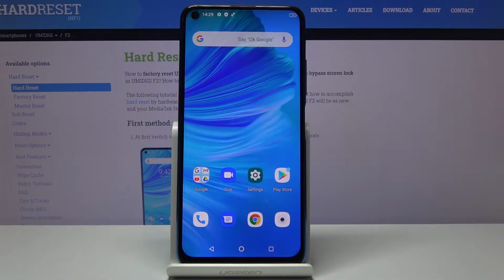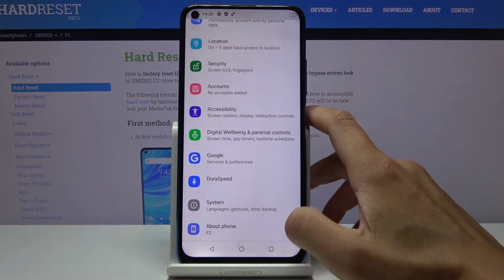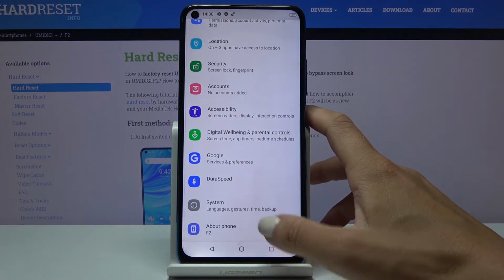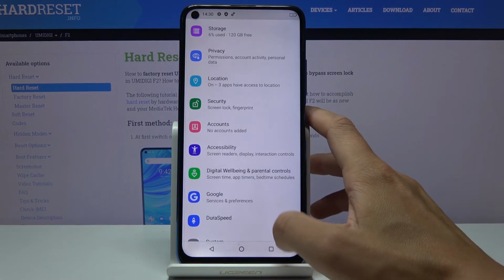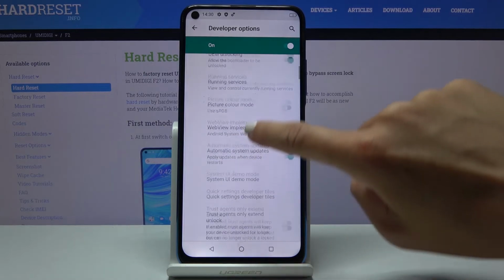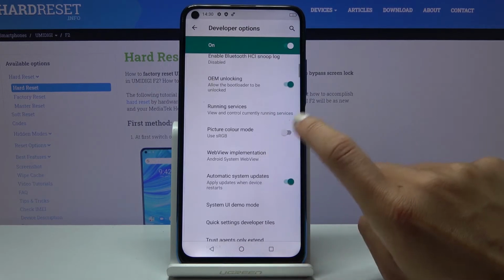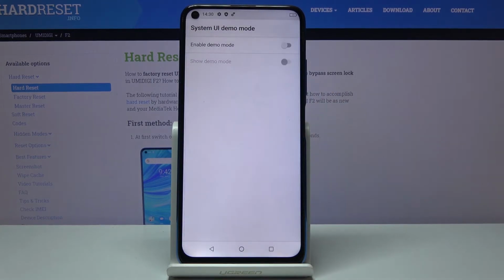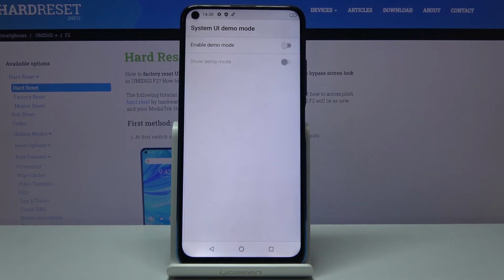How to Access Demo Mode in UMIDIGI F2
In today's video, our expert will guide you through the process of accessing the Demo Mode! Learn how to turn it on, and check out how your UMIDIGI F2 works in this mode. All you need to do is follow the steps presented above, let's begin!

How to Enable Demo Mode on UMIDIGI F2? How to Open Demo Mode on UMIDIGI F2? How will UMIDIGI F2 work in demo mode?